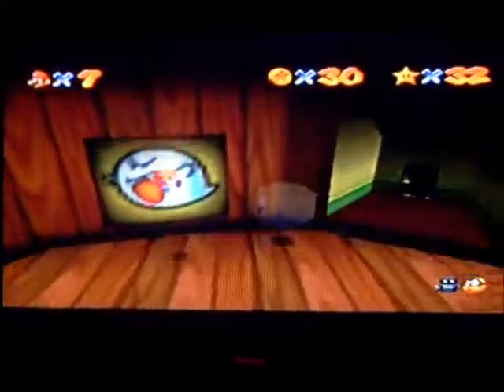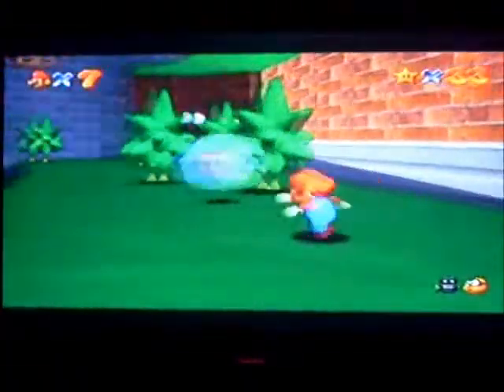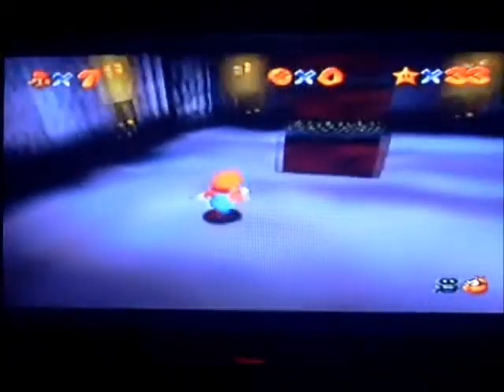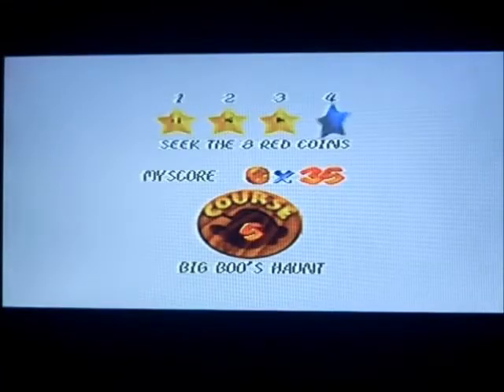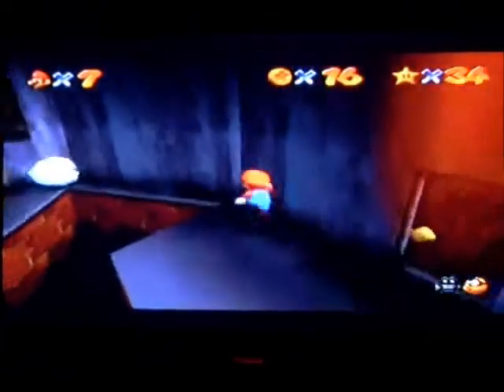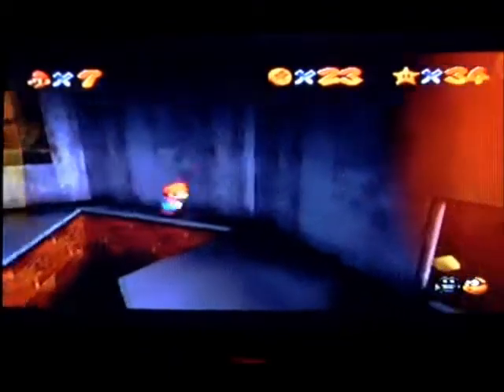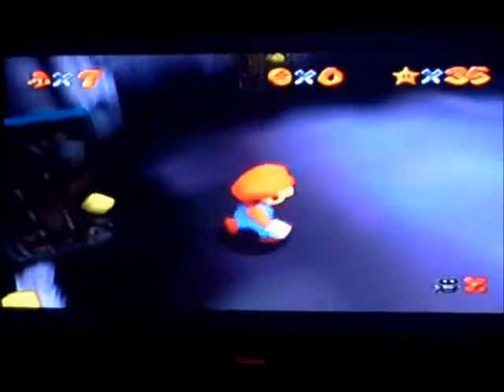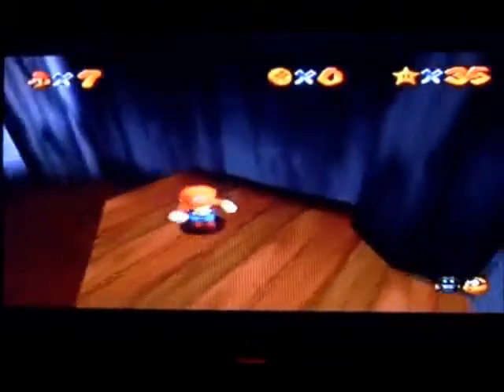Let's Play Super Mario 64 Part 11: Big Boo Bang!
In this episode: Our hero finishes up the last of the ghosts and has trouble getting onto the roof!